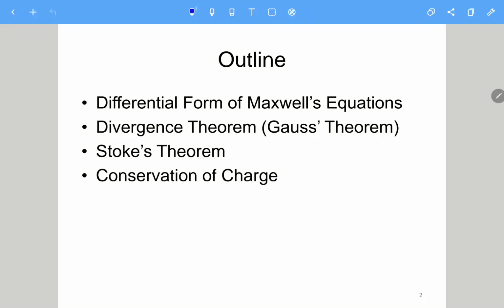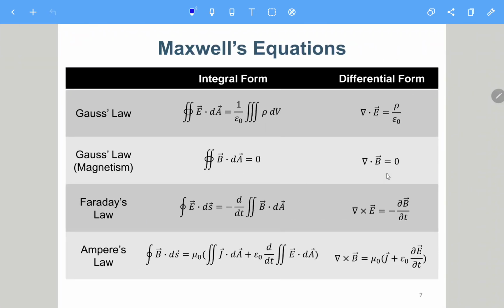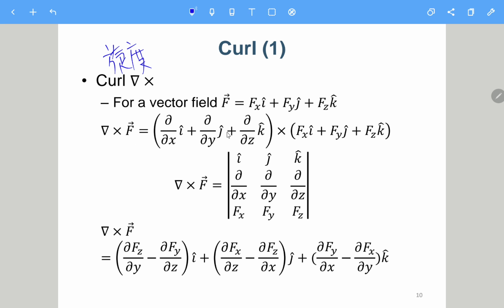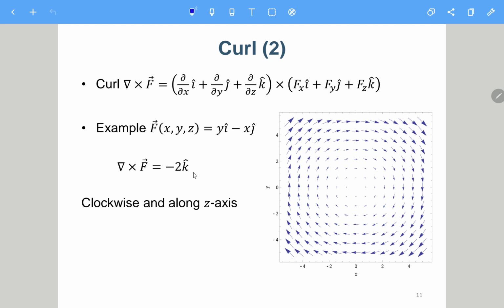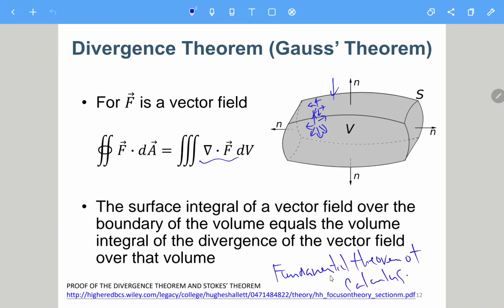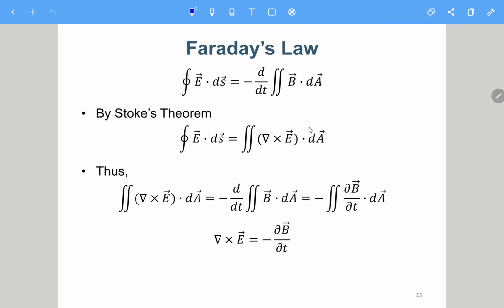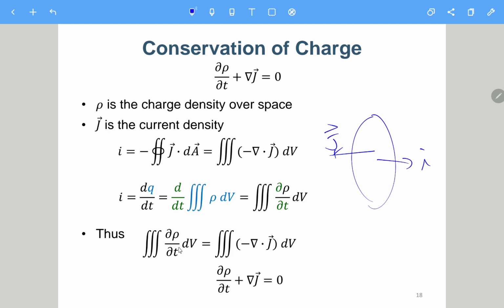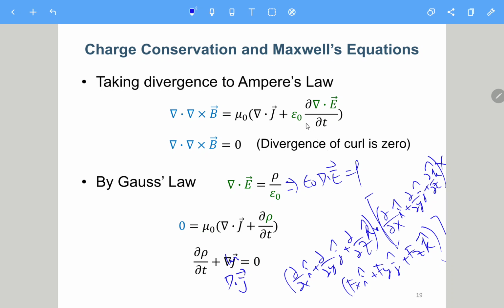Physics II - Chap. 32 Supplementary note of Chapter 32 Maxwell’s Equations Revisit - Fall 2021